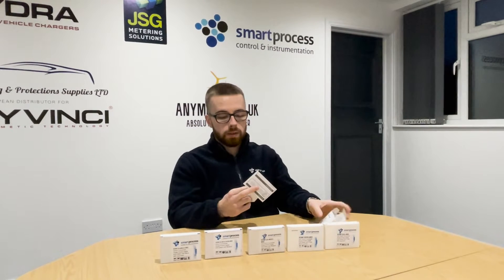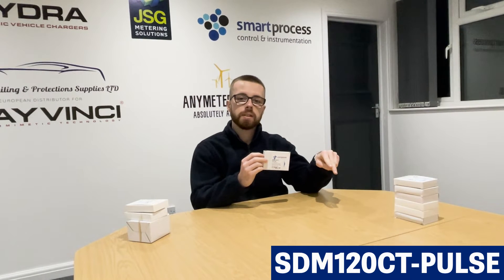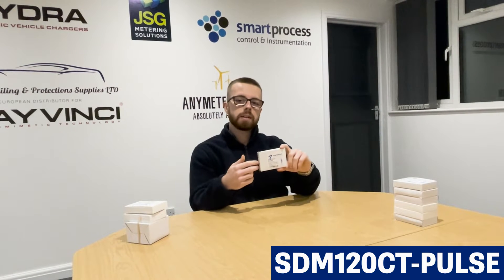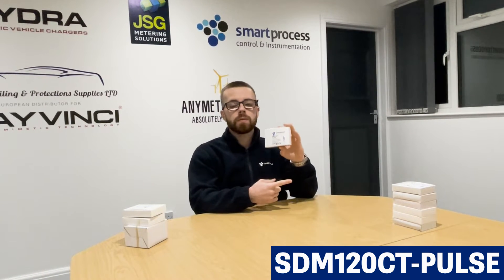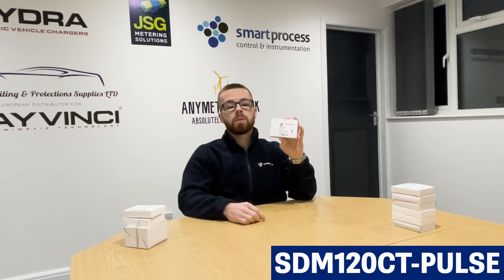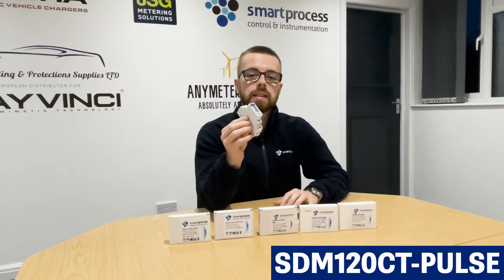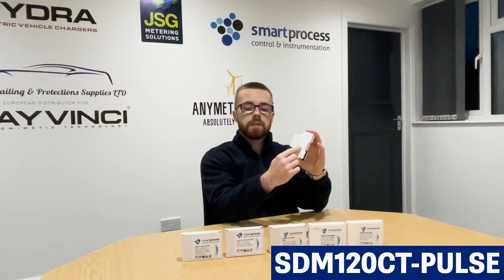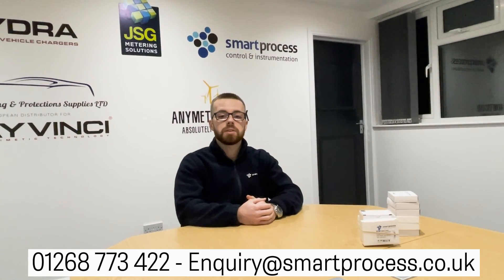Eastron SDM120CT-PULSE-MID - everything you need to know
This video is a full guide to the SDM120CT-PULSE-MID Current Transformer Operated, Single Phase Electric Meter with pulse capabilities.

⌚ Timestamps:
0:00 - Intro
0:02 - SDM120 Series Facts
0:41 - SDM120CT-PULSE-MID
2:00 - Outro